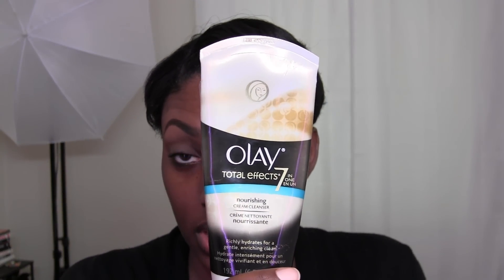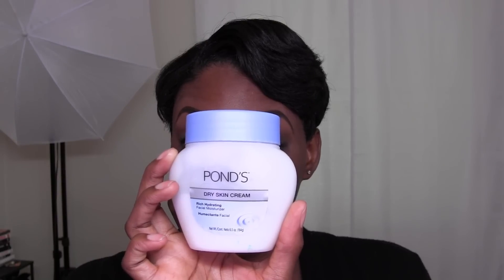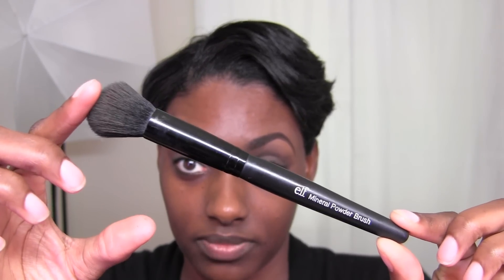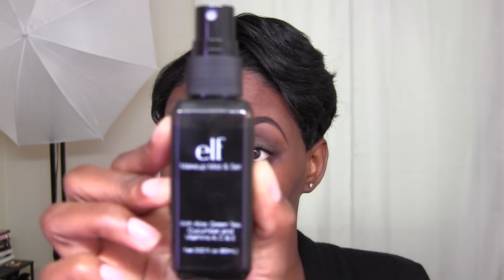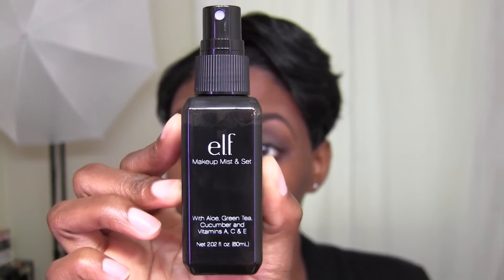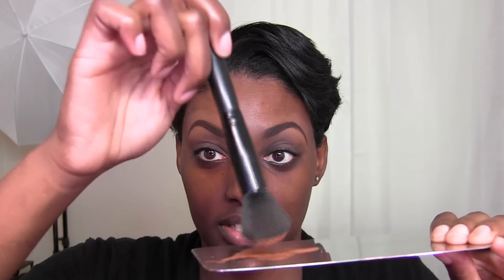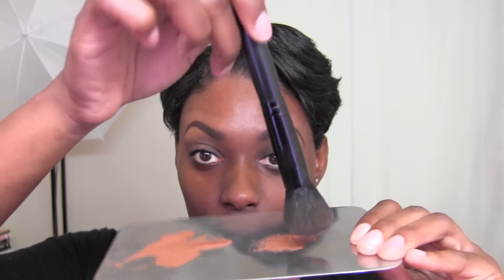My Go-To Foundation Routine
Products used:

Wet N Wild Retractable Eyeliner-693A Dark Brown (Eyebrows)
Smashbox Hydrating face primer
Revlon Colorstay Foundation (410 Cappuccino)
MAC Studio Finish Concealer (NW50)
Sephora Pressed powder (60 Deep)

Periscope: Madeupbytara